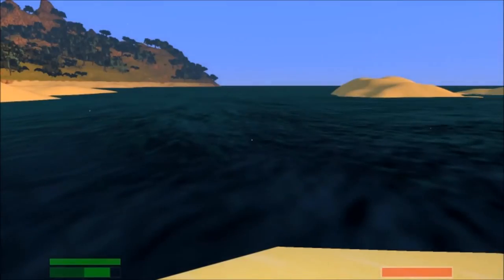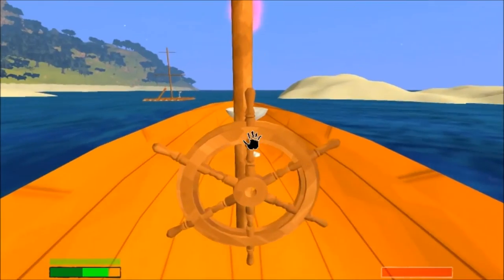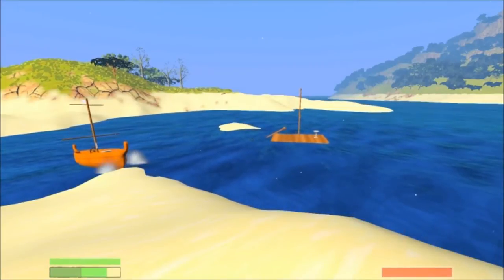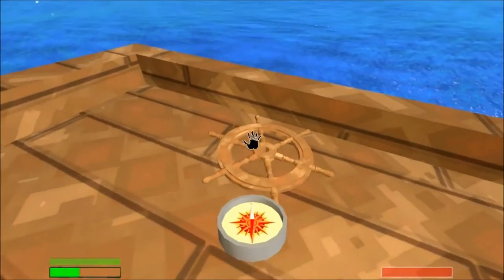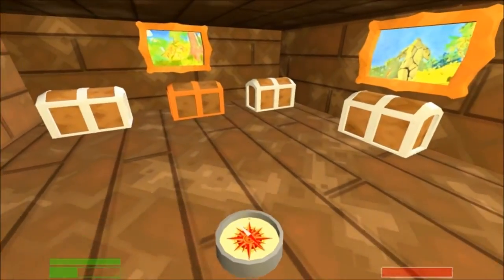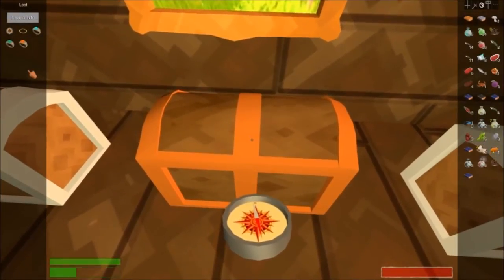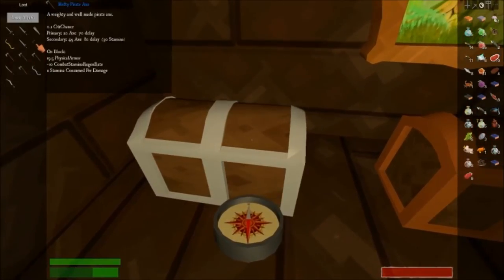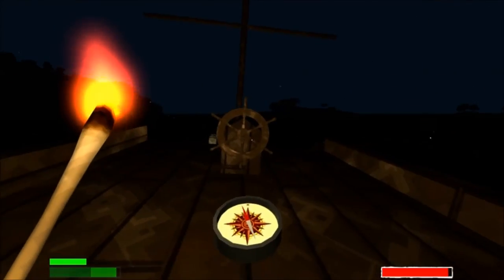Salt: Beginner's Guide PT2 (PC) Boats - Guide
Published: January 12, 2015 The Rev shows the 3 main boats that are currently being used in the main game, plus a whole bunch of armor weapons and loot to boot!!!

Remember to download the free Demo!!

Salt is an open world adventure and exploration game where you sail across a vast ocean exploring different islands. The world of Salt is procedurally generated, providing you with an endless amount of exploration. During your adventure you will meet various challenges and obstacles that you will have to overcome, as well as discovering the real story behind the world of Salt. You will fight pirates and bosses, complete quests, customize your ships, hunt animals, sail the ocean waves, loot and craft items and resources, and discover mysterious places during your adventure.

Press Copy Supplied by Lavaboots.